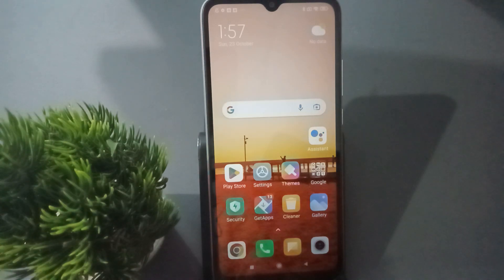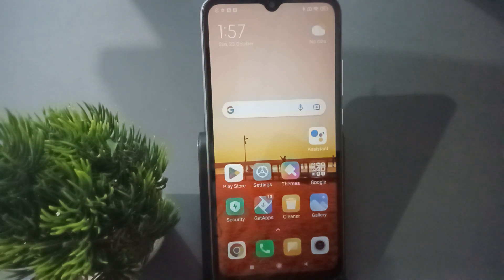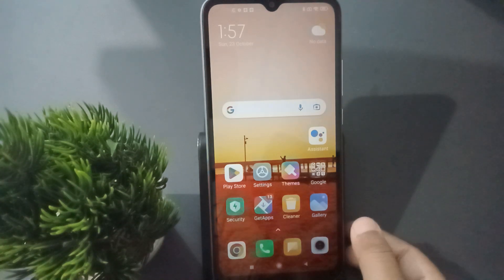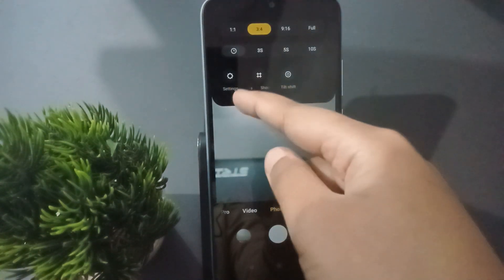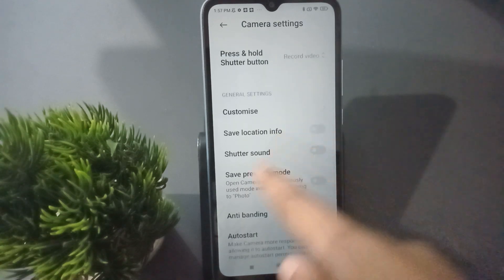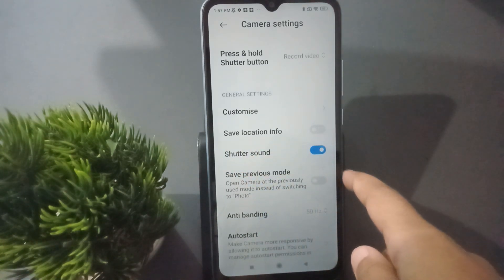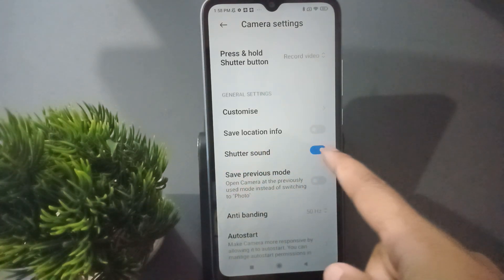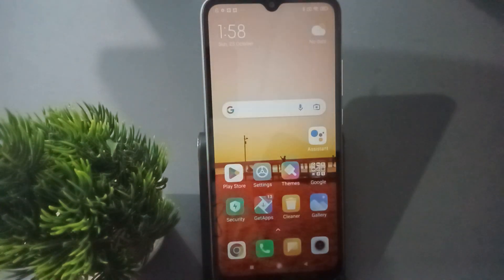how to set camera shutter sound redmi 11 prime 5g